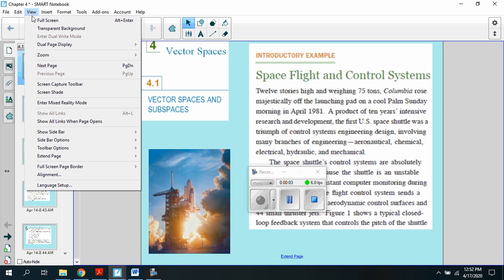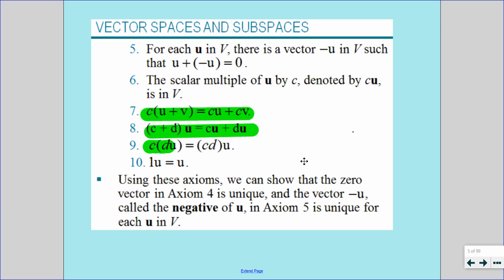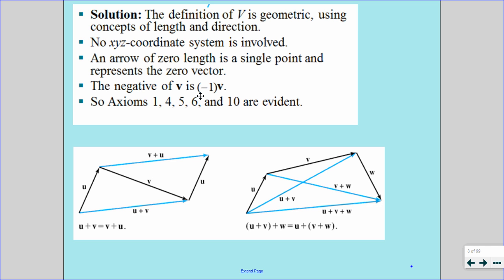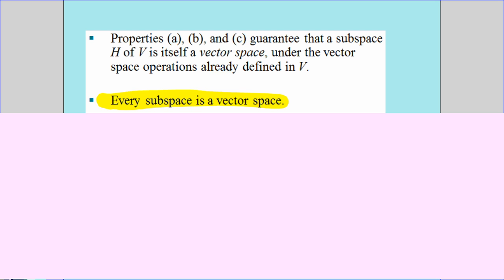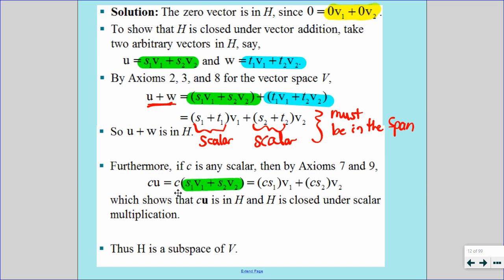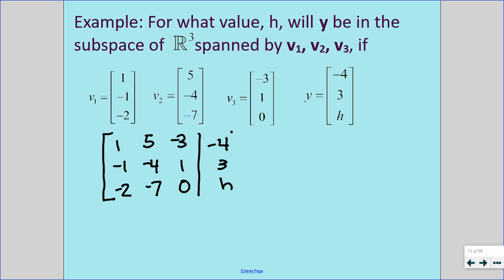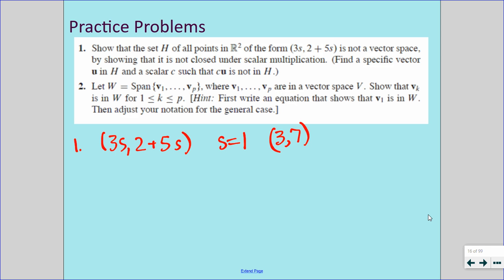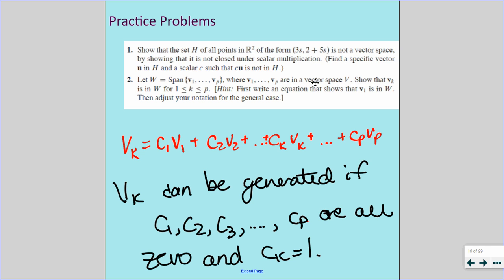4.1 Vector Spaces